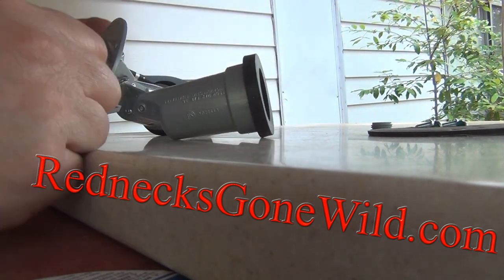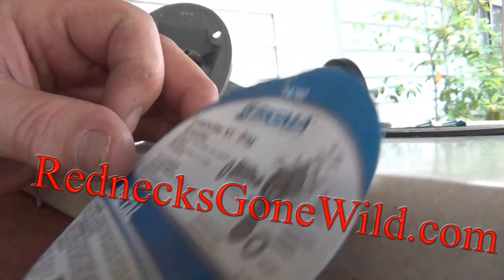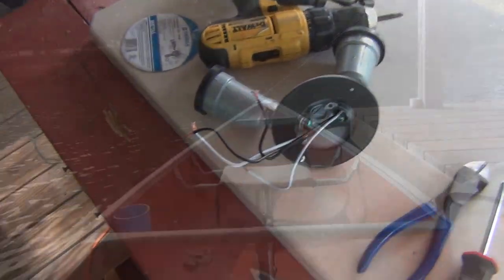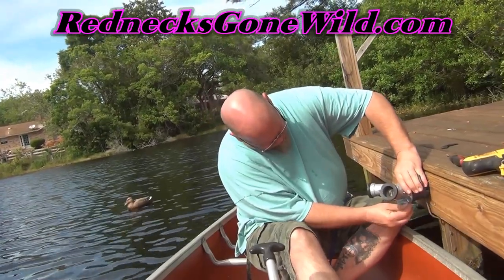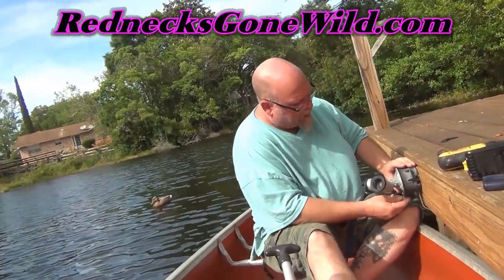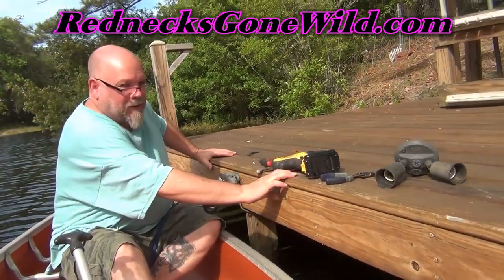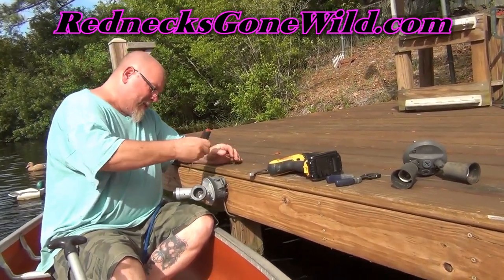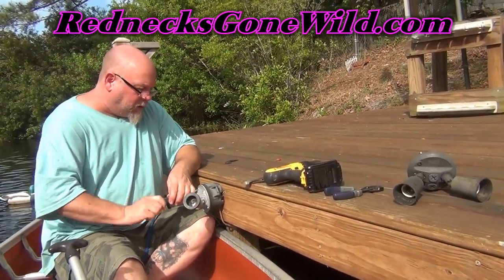Ants in My Pants